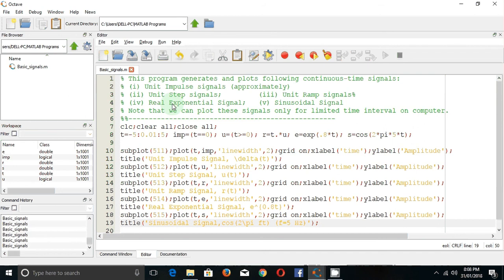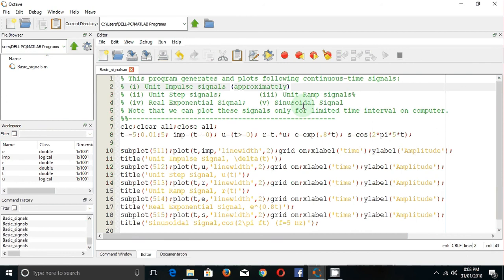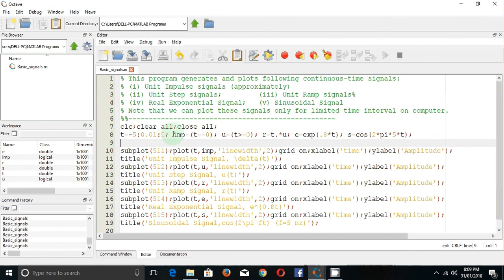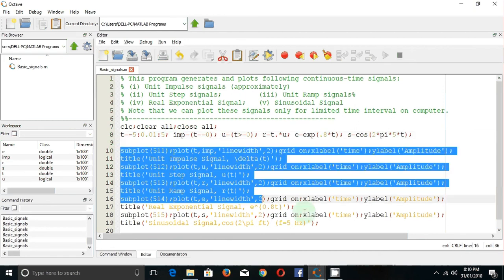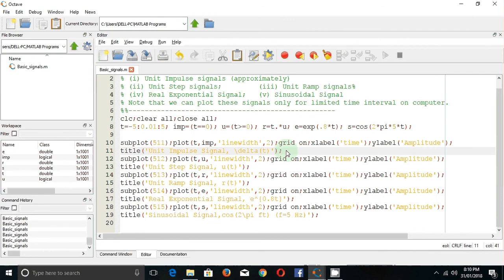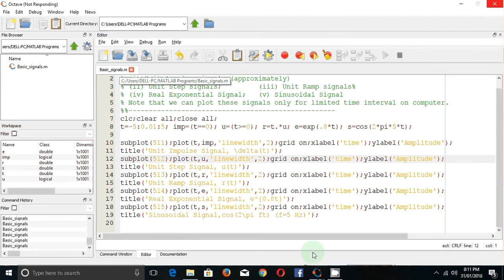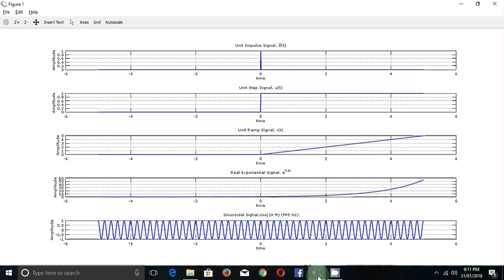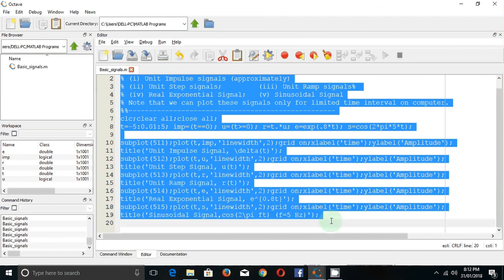1.1 How to Plot Basic Continuous Time Signals on Octave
This video shows how to plot some basic continuous time signals on Octave.